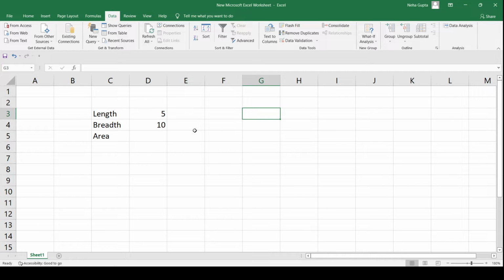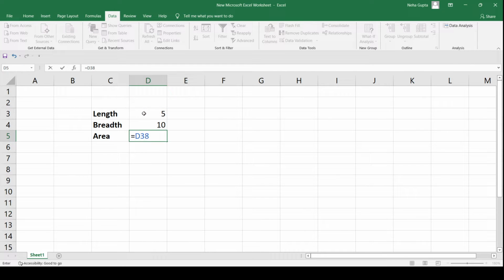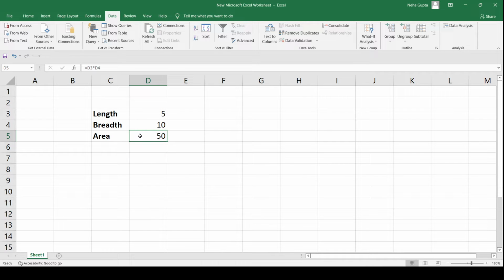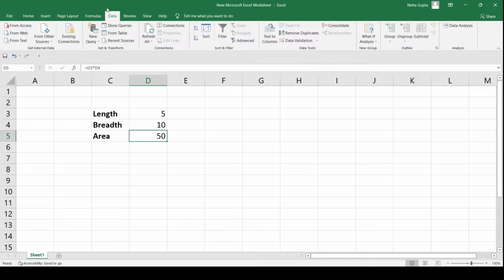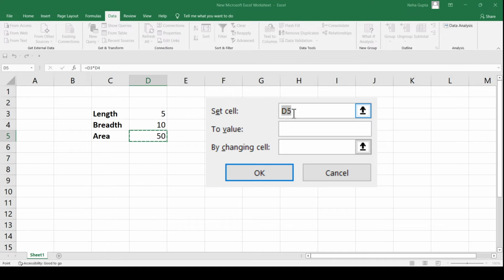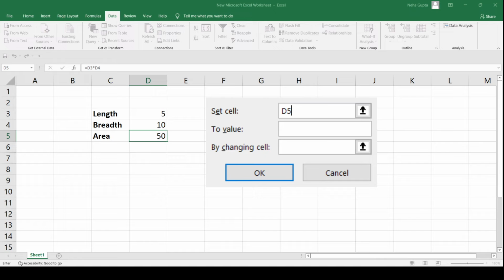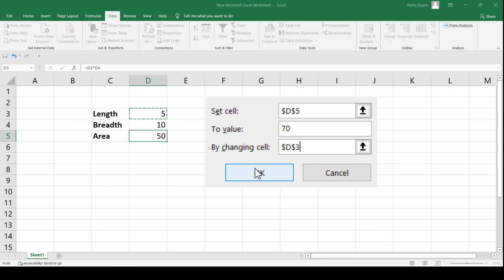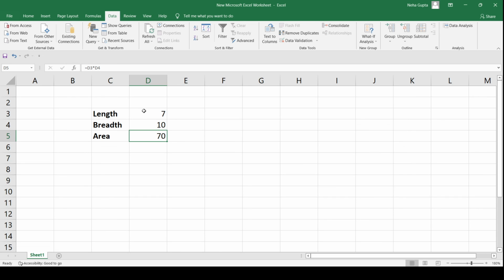Goal Seek Function using What-If Analysis Tool in Microsoft Excel 2016 | MS Excel Beginner Course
This video explains how to use the Goal Seek function in What-If Analysis Tab for performing Statistical Analysis in Microsoft Excel 2016.